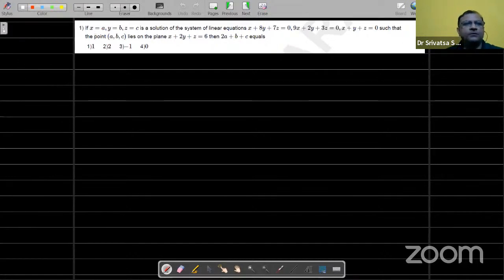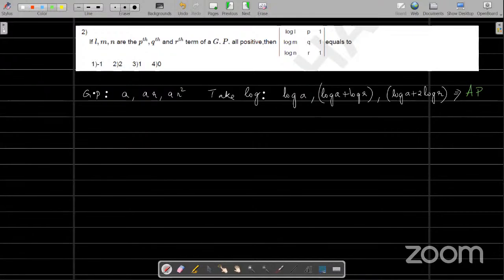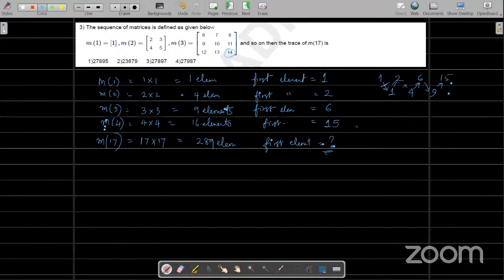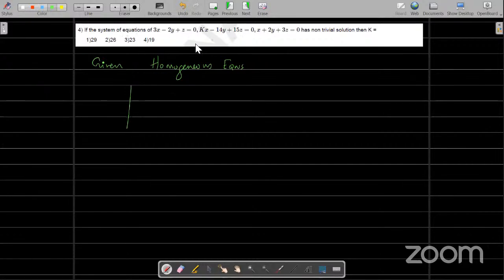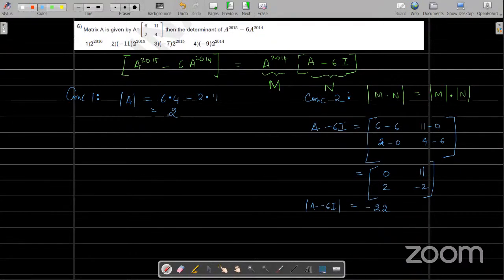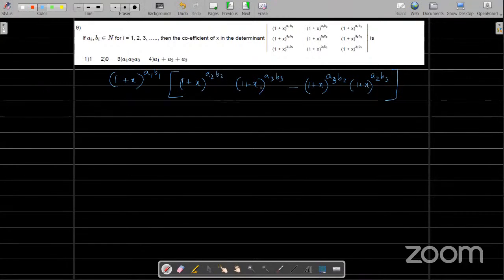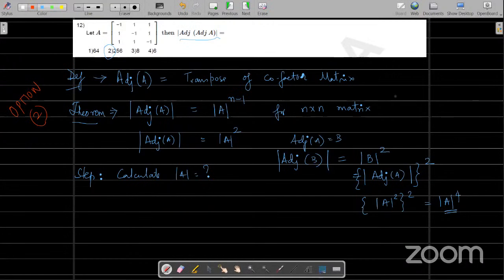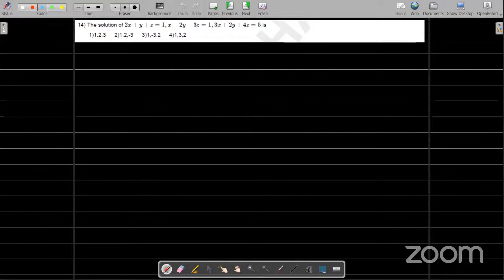JES-AWS-MATHS-Matrices and Determinants - Dr.Srivatsa